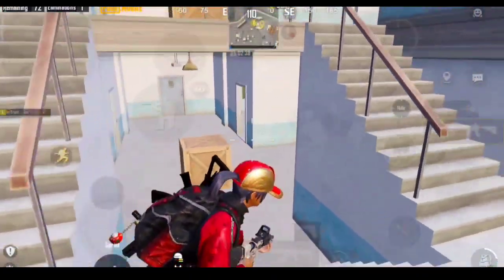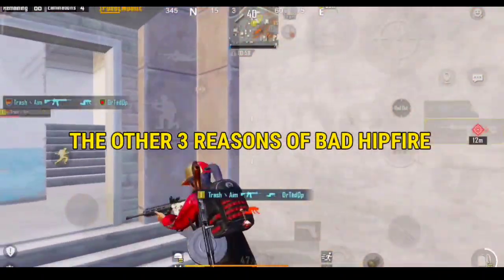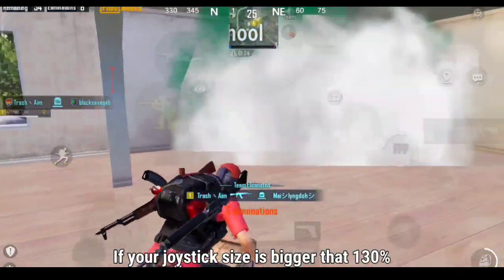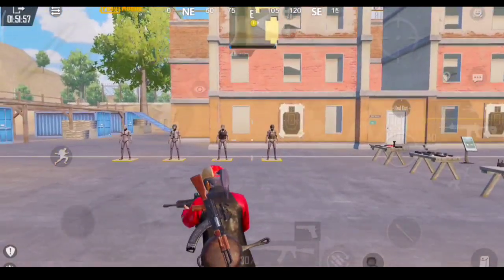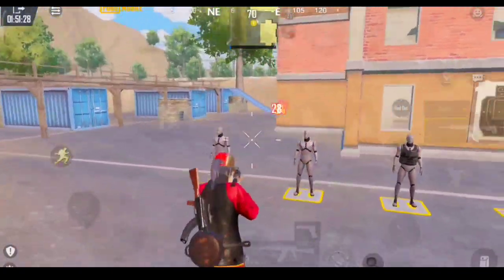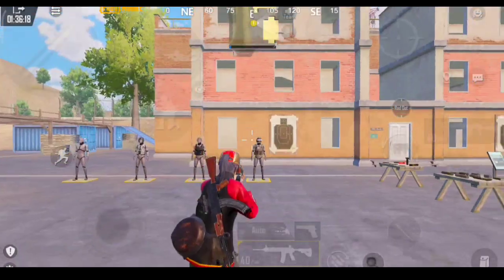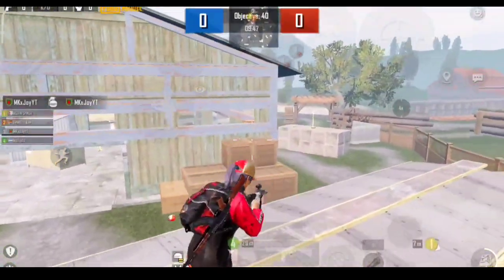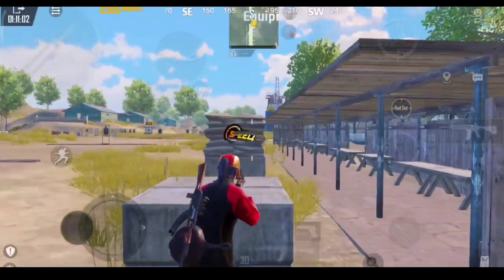The Reasons & Soultions why you have bad hipfire in TDM-PART 2-PUBG | BGMI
in this video you will know the  reasons of bad tdm hipfire and at last the solutions of those problems
I hope you are enjoying my content and